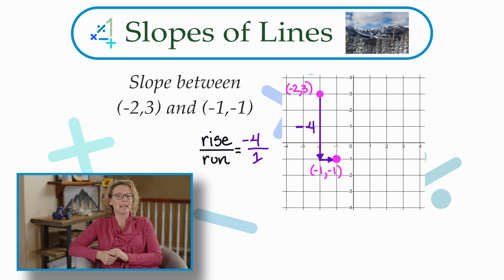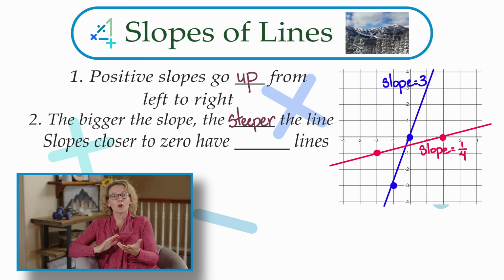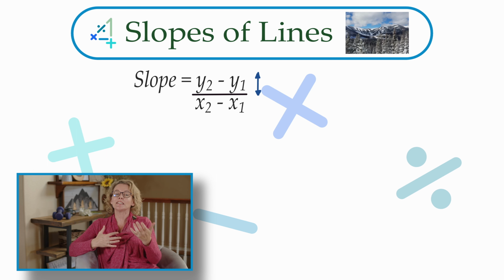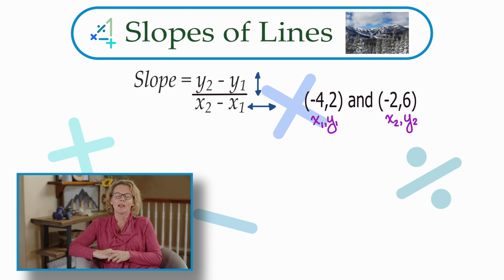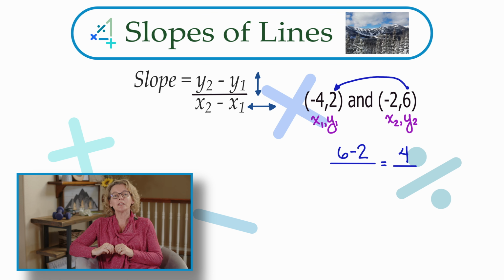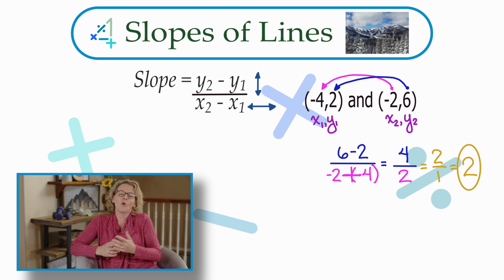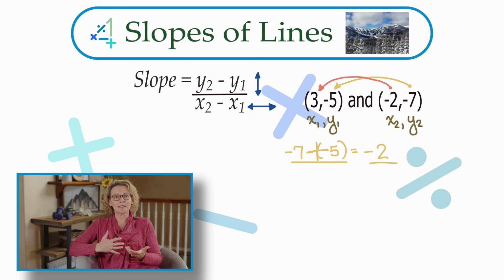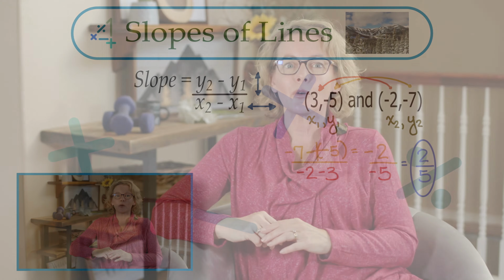Lines 2: Slope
In this video, we are going to learn all about the slope of lines!

We will learn that slope is the rise over the run between points
We learn how to find the slope between two points on a graph
We discover that negative slopes go down; positive slopes go up
We discover that the larger the slope, the steeper the line
We learn how to use the formula for slope